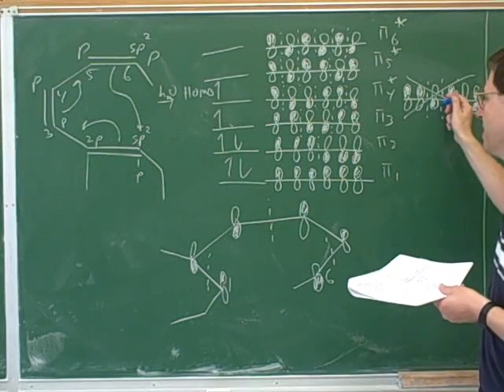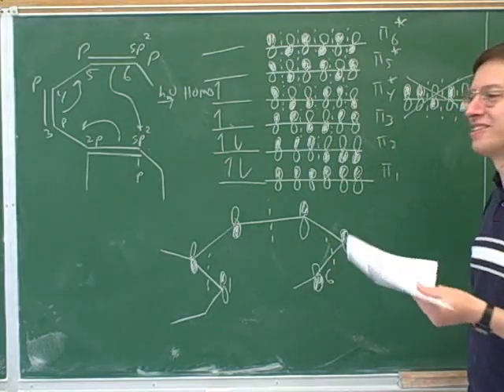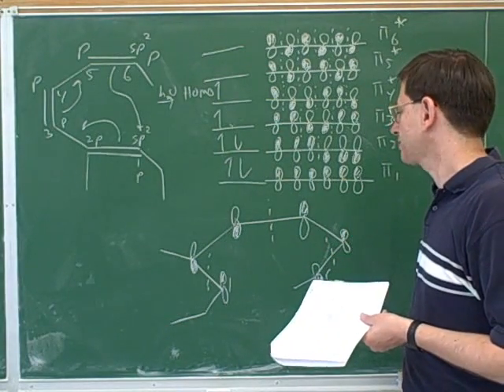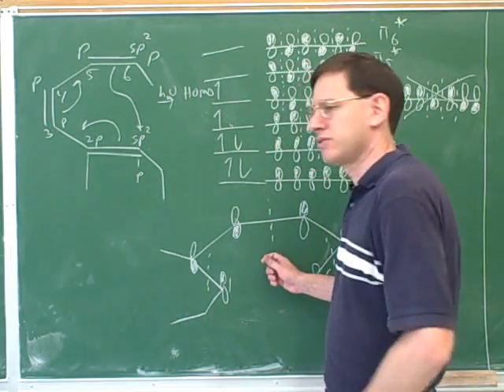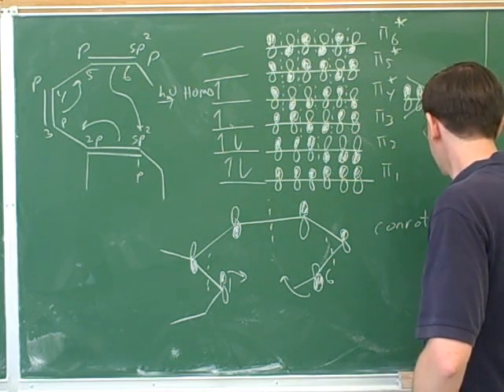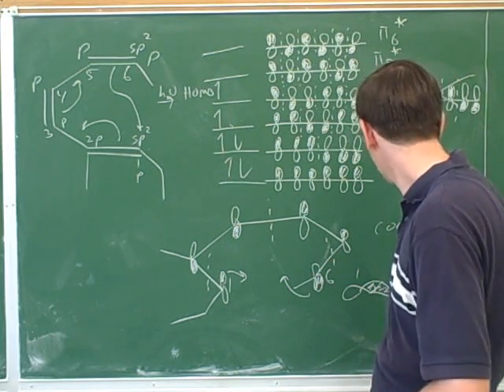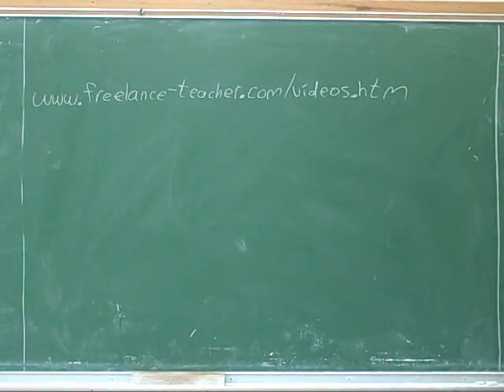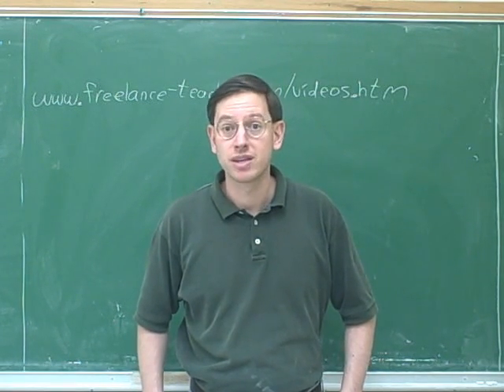Electrocyclic reactions (7)